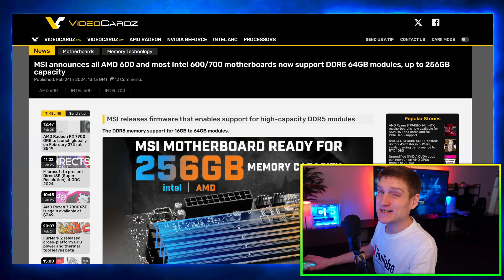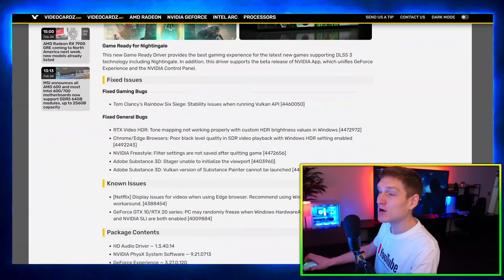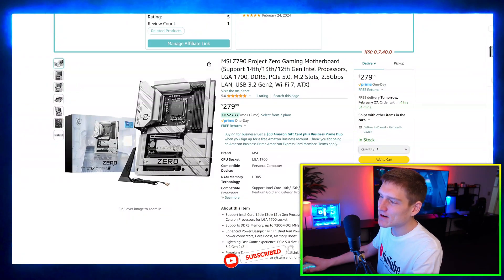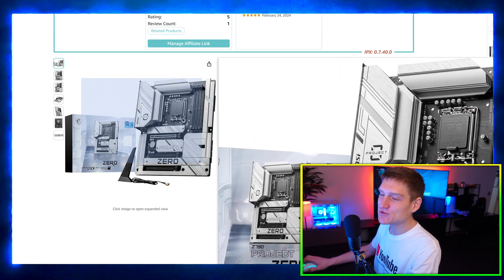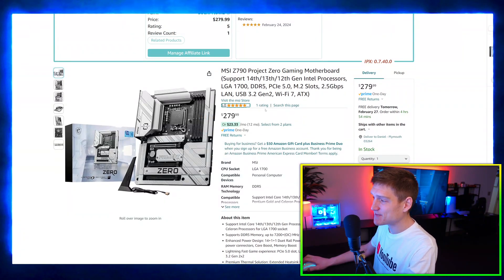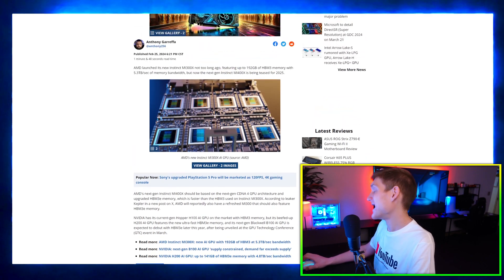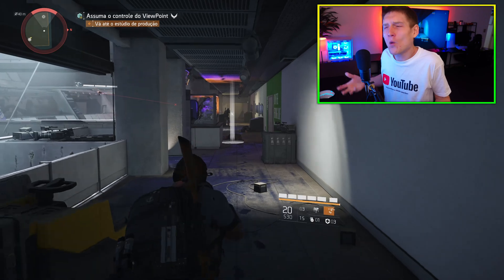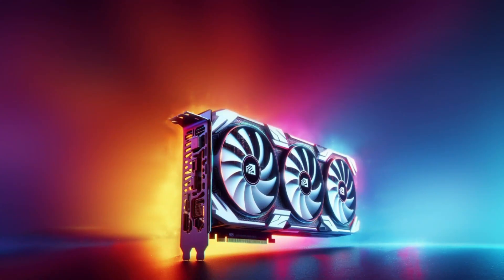RX 7900 GRE 🔥 AMD Released a Beast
NEW Ai GPU's from NVidia & AMD, New NVidia Control Panel & Driver Updates, MSI Releases 2 New Motherboards, Radeon 7900 GRE Available Worldwide & more

0:00 Intro

0:28 NVIDIA: Next-Gen B100 AI GPU Faces Supply Constraints as Demand Soars - TweakTown

TweakTown reports on NVIDIA's acknowledgment of supply constraints for the next-gen B100 AI GPU due to overwhelming demand.
Dive into the article to understand the implications of this supply shortage, revealing the high demand for advanced AI processing capabilities.
Stay informed with TweakTown for the latest updates on NVIDIA's AI GPU developments and market dynamics.

1:07 MSI Announces 256GB DDR5 Support for AMD and Intel Motherboards - VideoCardz

VideoCardz highlights MSI's announcement that all AMD 600 and most Intel 600-700 motherboards now support DDR5 64GB modules, offering up to 256GB capacity.
Explore the implications for system memory upgrades and the increased capacity support provided by MSI's motherboards.
Stay on top of the latest motherboard developments with VideoCardz, providing insights into compatibility and performance improvements.

1:12 New Wireless MSI Z790 Project Zero Available on Amazon

2:00 friendly reminder

2:12 AMD Radeon RX 7900 GRE Global Launch on February 27th at $549 - VideoCardz

VideoCardz announces the global launch of the AMD Radeon RX 7900 GRE on February 27th at a competitive price of $549.
Delve into the article for details on the graphics card's specifications and features, offering insights into AMD's latest addition to the GPU market.
Stay updated on VideoCardz for the latest graphics card releases, pricing, and performance reviews.

2:25 AMD's Next-Gen MI400 AI GPU Expected in 2025; MI300 Refresh in the Works - TweakTown

3:26 Nerding out about Ai lol

TweakTown provides insights into AMD's future AI GPU roadmap, expecting the next-gen MI400 AI GPU in 2025 with a potential MI300 refresh.
Explore the implications for the AI computing landscape, offering a glimpse into AMD's long-term strategy for AI processing capabilities.
Stay ahead of AI GPU developments with TweakTown's comprehensive coverage on AMD's plans and innovations.

4:48 Microsoft to Present DirectSR Super Resolution at GDC 2024 - VideoCardz

VideoCardz reveals Microsoft's plan to present DirectSR Super Resolution at GDC 2024, offering a potential glimpse into the future of gaming visuals.
Dive into the article for details on DirectSR and its potential impact on gaming graphics, providing insights into Microsoft's contributions to gaming technology.

5:25 NVIDIA Samples Two New AI GPUs for China Complying with US Export Restrictions - TweakTown

TweakTown reports on NVIDIA sampling two new AI GPUs for the Chinese market, ensuring compliance with US export restrictions.
Explore the details of these new AI GPUs and understand their significance in the context of international trade regulations.
Stay informed with TweakTown for the latest updates on NVIDIA's global GPU strategies and market expansions.

7:32 NVIDIA GeForce Game Ready Driver Release - February 22, 2024 - NVIDIA News

NVIDIA News announces the release of the GeForce Game Ready Driver on February 22, 2024, offering optimizations for the latest games.
Dive into the article for insights into the improvements and features brought by the latest driver update.
Stay up-to-date with NVIDIA News for timely information on GPU driver releases and optimizations for enhanced gaming experiences.

7:59 Showcasing New Control Panel

NVIDIA GeForce Game Ready Driver 551.61 - VideoCardz

VideoCardz provides details on the NVIDIA GeForce Game Ready Driver 551.61, offering optimizations and improvements for gaming performance.
Explore the enhancements introduced in this driver update and ensure your GPU is up-to-date for an optimal gaming experience.
Trust VideoCardz for the latest information on GPU driver releases and their impact on gaming performance.